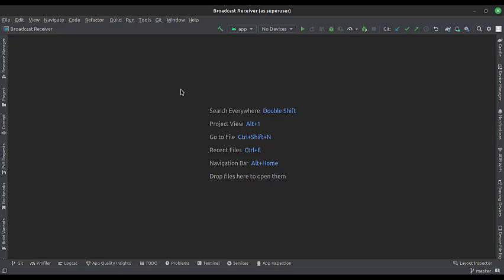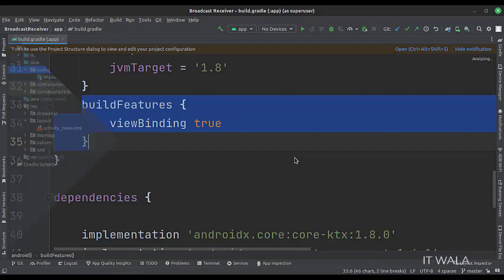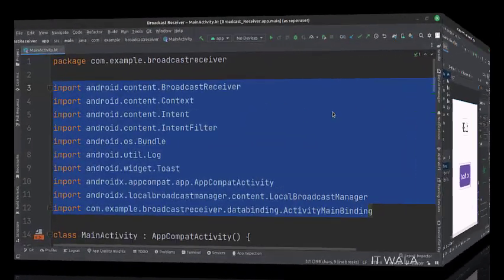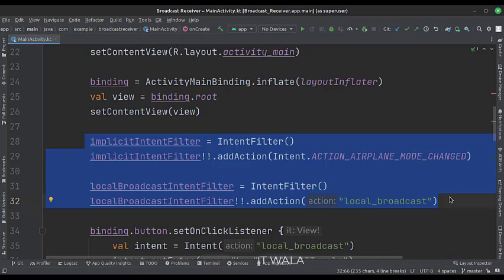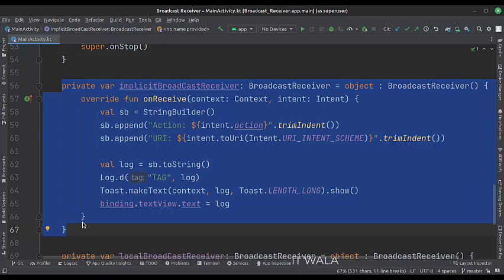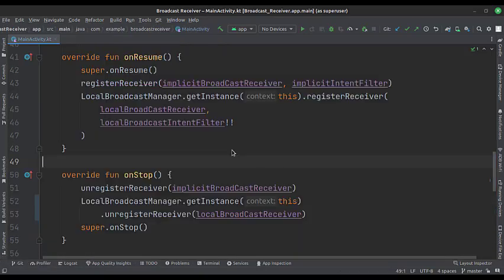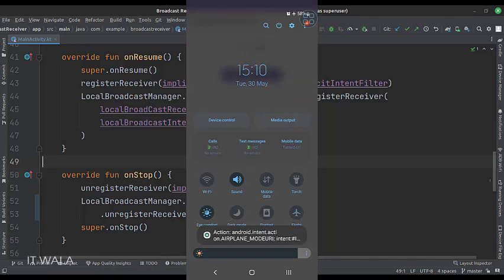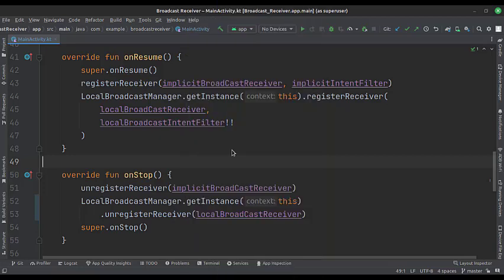🐮 ANDROID - 🐮 BROADCAST RECEIVER ~ IMPLICIT & LOCAL BROADCAST 🐮 KOTLIN